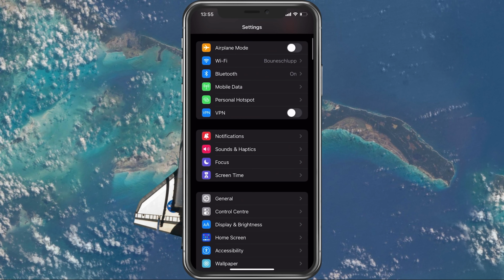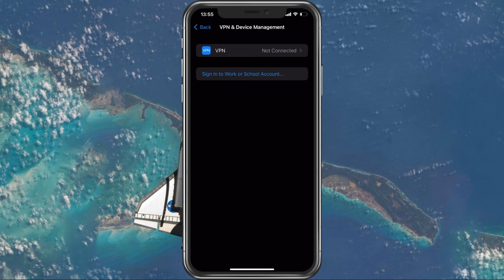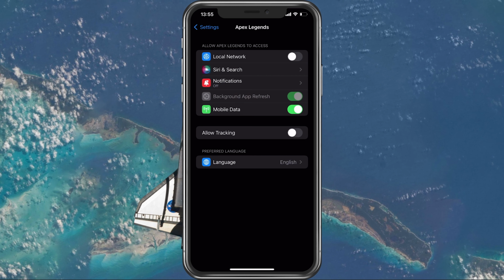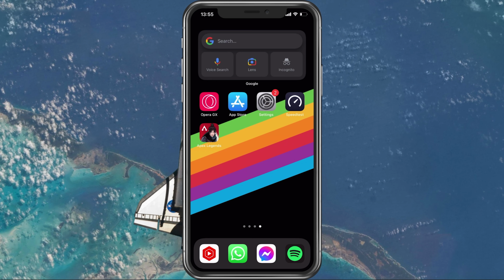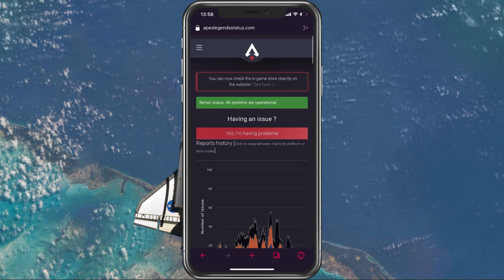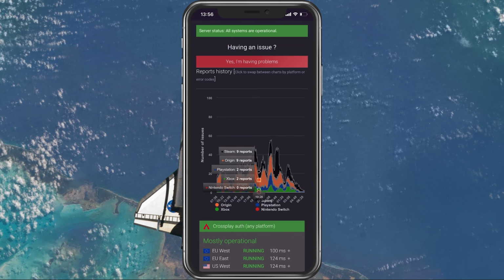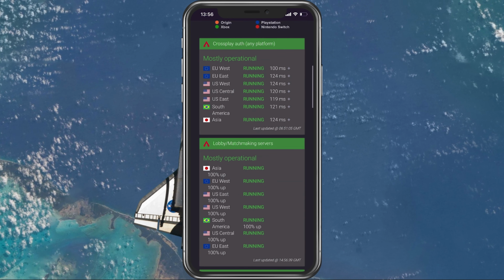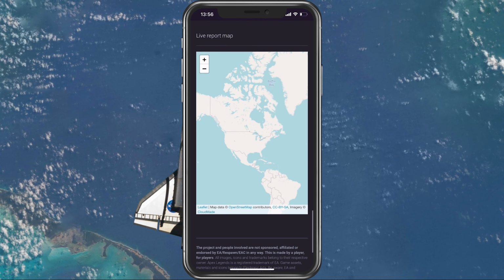Fix High Ping in Apex Legends Mobile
A short tutorial on how to fix a high ping or latency when playing Apex Legends on your mobile device.

Timestamps:
0:00 - Introduction
0:15 - Close Background Apps
0:27 - Background App Refresh
0:51 - Disable VPN
0:58 - Enable Mobile Data
1:13 - Apex Legends Server Status
1:57 - Internet Test
2:23 - Restart Router
2:30 - Update Apex Legends
2:44 - Restart Device